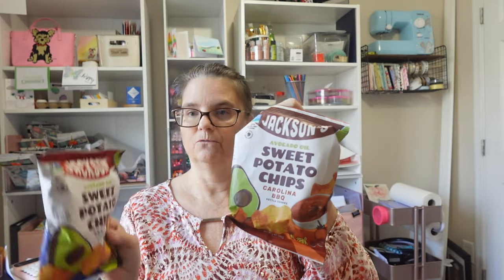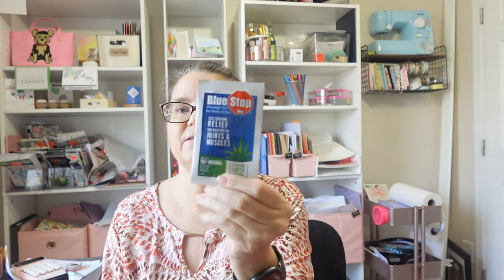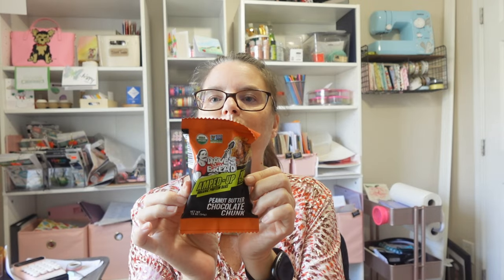HAPPY MAIL!!!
IT'S HAPPY MAIL DAY!!!

WRITE SIMPLY KATIE A LETTER
SIMPLY KATIE WALKS
2709 N. 66TH STREET